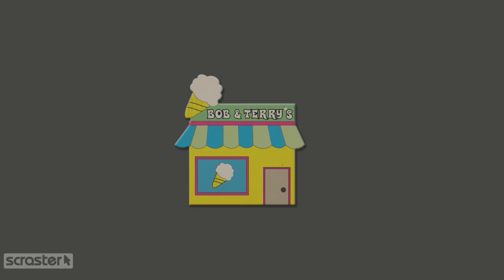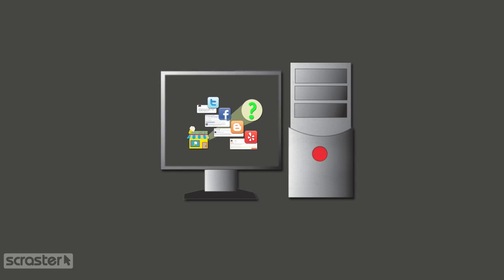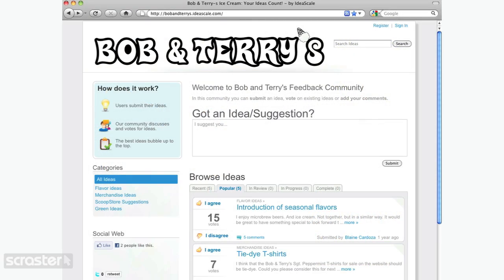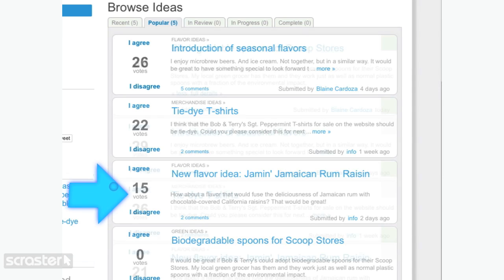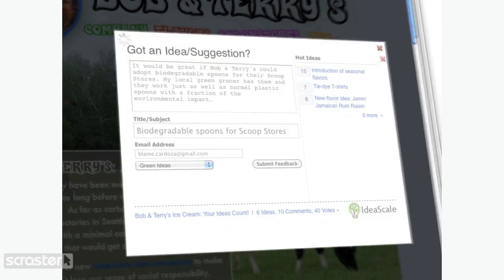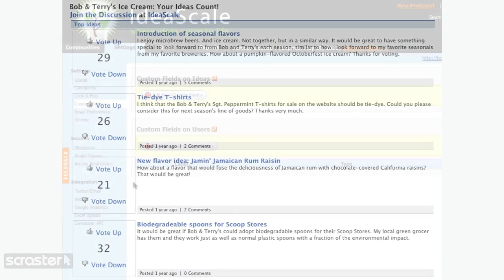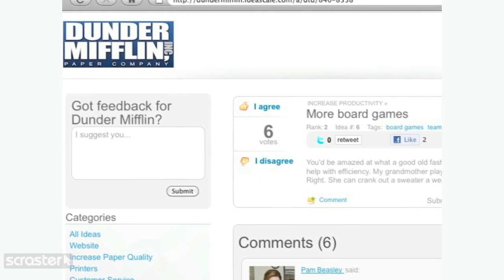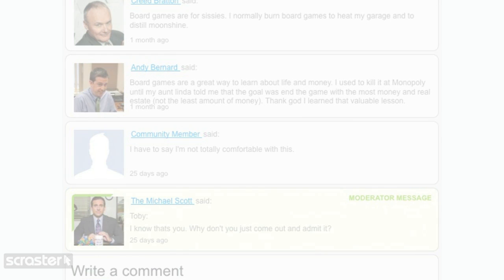IdeaScale: another professional screencast by Scraster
IdeaScale is a social engagement platform design to collect bugs, ideas, features or feedback.  Scraster Professional Screencasting worked closely with the IdeaScale team to create this short and sweet sales piece that is prominently featured

If your organization has a web-based product or service that you would like to demonstrate through the effective medium of professional screencasting, no one does it better than Scraster.  Scraster's effective script writing, quality animation, and expert video screen capture post-production is clearly a notch above.